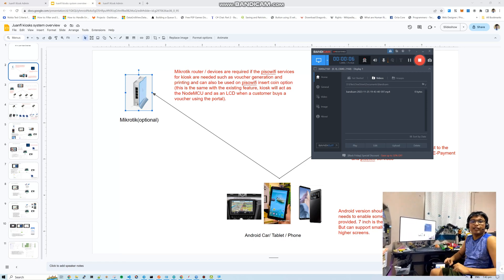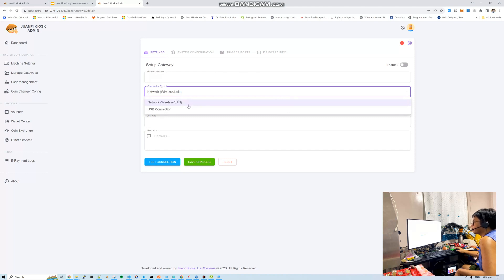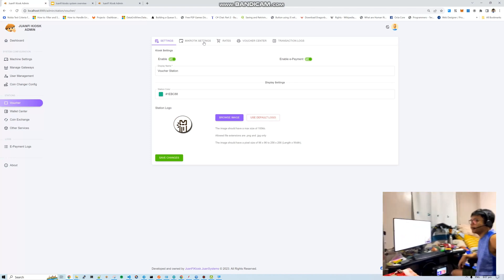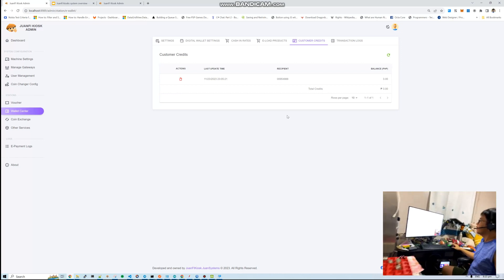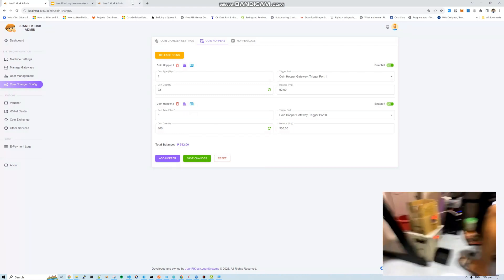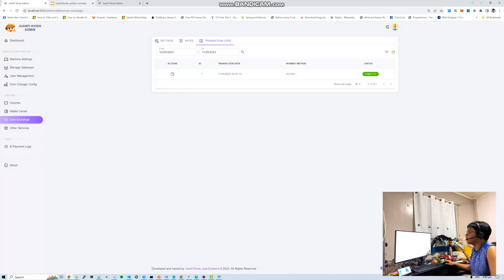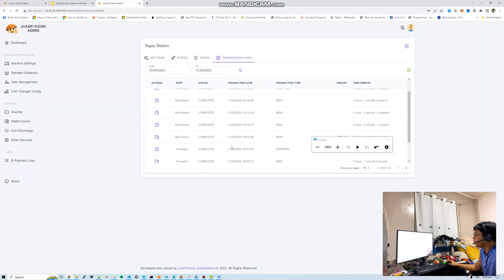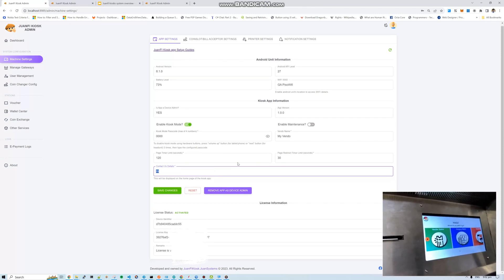JuanFI Kiosk Walkthrough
Demo of whole features of juanfi kiosk system